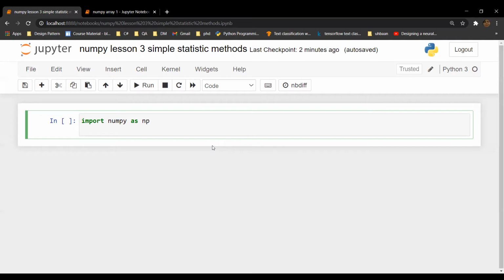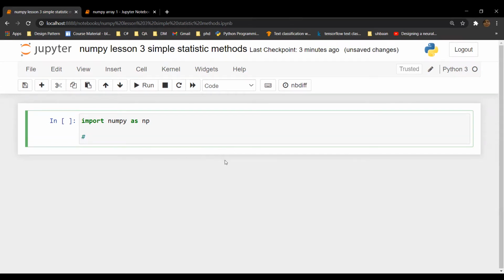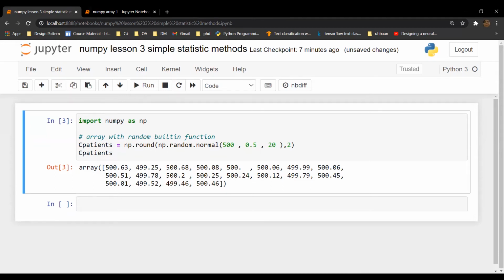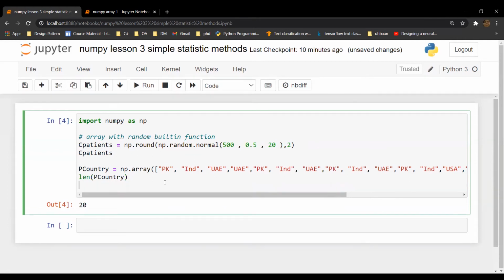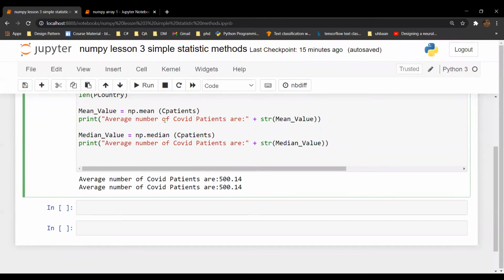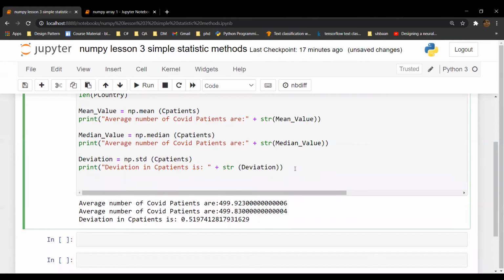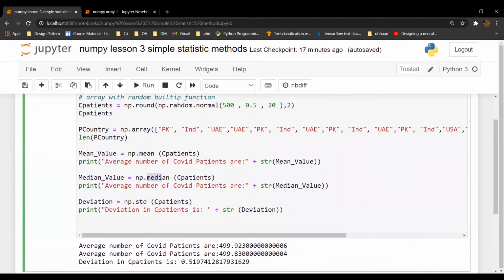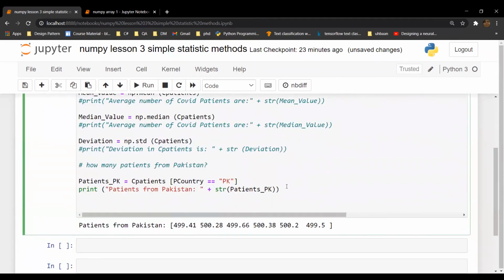how to do basic statistic functions numpy array?| mean median random normal on python numpy arrays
---PYTHON NUMPY LESSON 3
How to create numpy array in python? How to calculate mean on numpy array? How to create random normal distribution in python?